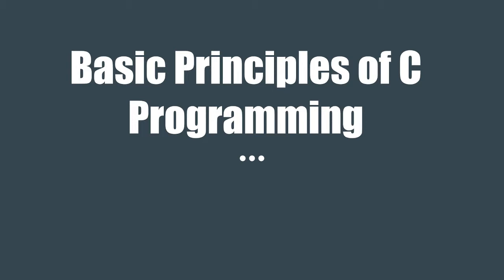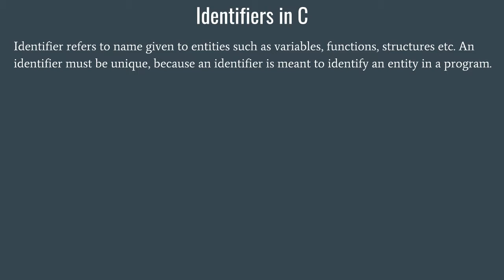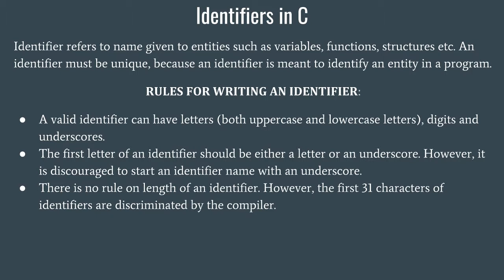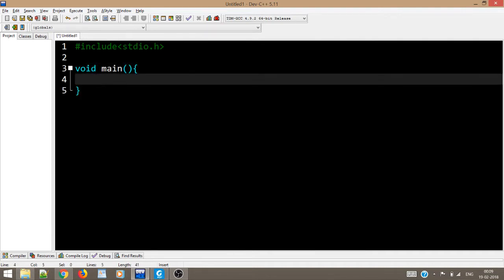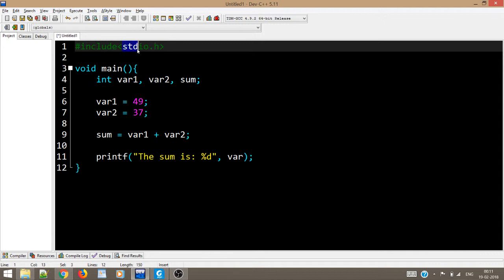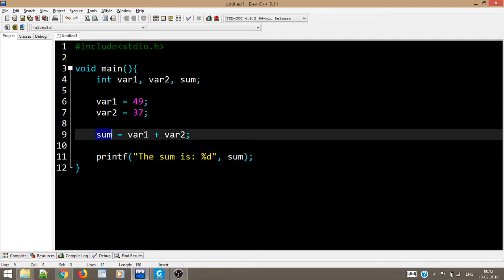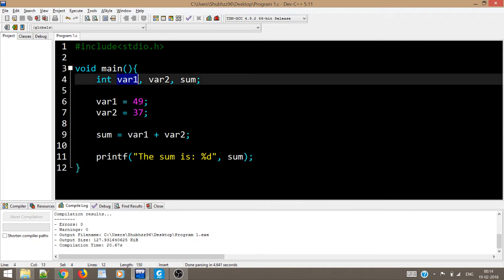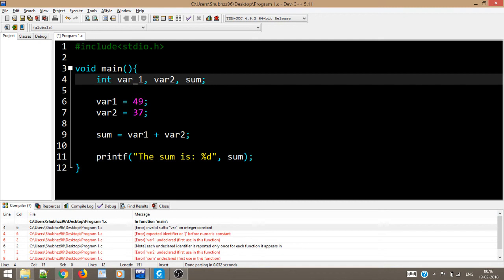12. Identifiers, Keywords and Variable Name Declarations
This video marks the beginning of programming in C. Here, you will learn how to give names to variables that you use and what are the rules for naming the variables. Other than that you will learn what names are not permissible to be given.